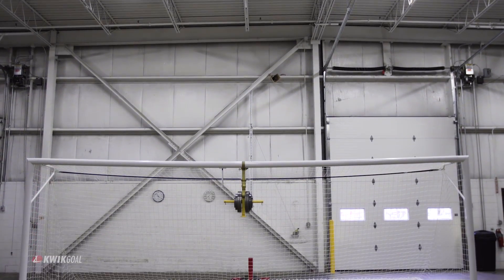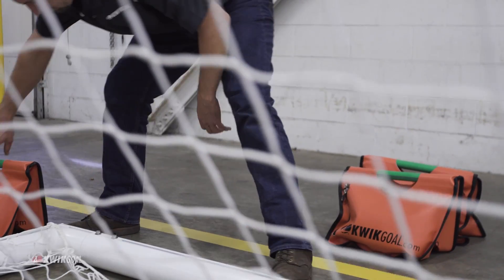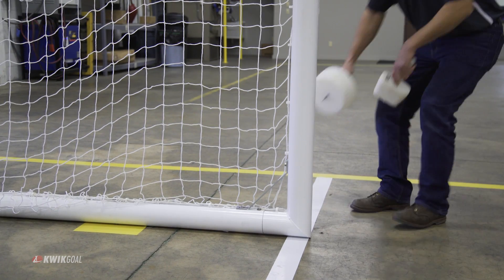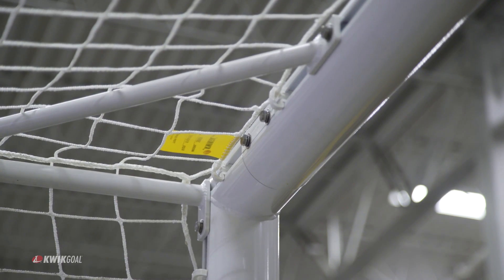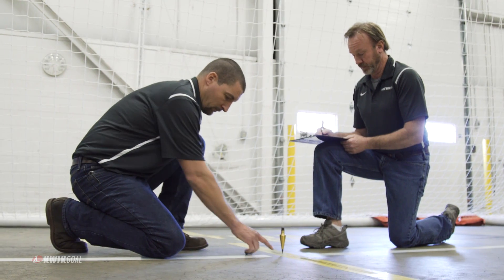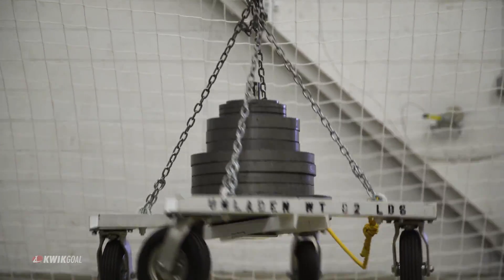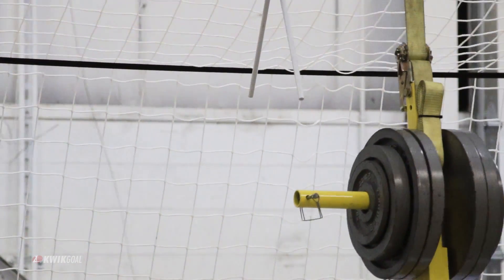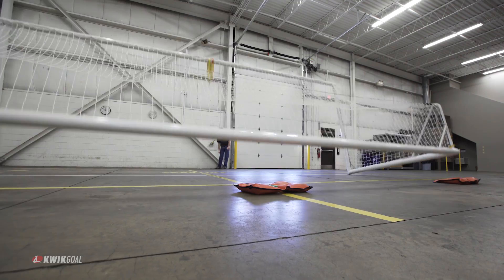KG Goal Safety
Our equipment is manufactured to the strictest goal industry and recreational equipment standards. Conditions of normal use and foreseeable abuses are analyzed. These tests not only ensure the safety of all involved, but also verify the quality of the product.

A goal’s design is visually checked for sharp edges that could cause injury for end-users. Unlike other manufacturers, all Kwik Goal products are manufactured using exact manufacturing specifications, right down to our factory installed warning and safety stickers. All Kwik Goal anchors are in compliance to all ASTM standards.

Beyond safe goal anchoring practices, it is also recommended that soccer nets manufactured to minimize unsafe climbing situations be installed. There is always a potential danger for unattended children or players to see a soccer goal as something to climb on.

Smaller mesh netting helps prevent entrapment and discourages climbing and other misuse that can lead to serious injury.

Entrapment tests are performed using recreational equipment standards to ensure that there are no potential areas for a child or adult to get a body part trapped in the goal frame. The first measuring instrument which is implemented represents a child’s head; the other, the torso. If one item is able to pass through, so should the other.

Templates in accordance with recreational equipment standards are used to detect situations where protruding components can cause injury.

Mechanical testing is performed in compliance with American, Canadian and European specifications. The pull test consists of two different tests. The vertical pull test and the horizontal pull test.

The vertical test consists of vertically loading the center of the crossbar with 405 pounds for 60 to 70 seconds. A maximum of three eights of deformation is permitted 30 minutes after unloading the crossbar.

The horizontal pull test: A goal must not tip or slide when 248 pound horizontal force is applied to the center of the crossbar for 60 to 70 seconds. After this time period, no fracture or visual damage should be present.

The anchored swing test is performed to ensure the goal frame and anchoring system will withstand extreme abuse by uneducated users The crossbar is vertically loaded with a 405 pound weight then raising the mass to an angle of 30 degrees and letting it oscillate until stopping. Once again, no fracture or visual damage is permitted.

Goals are also tested in the unanchored condition to verify passive safety characteristics.  The ASTM swing test confirms the goal inherently provides at least a minimum level of resistance to overturning. 220 pounds of weight is hung from the center of the crossbar and allowed to swing through a 60 degree path.  This action simulates two active children on the crossbar simultaneously.  The goal must not overturn in order to pass the ASTM swing test.

The balanced goal test is used to confirm a goal meets a minimum level of safety from both the upright and the face down positions.  Minimizing the height from which the crossbar freefalls, minimizes the impact force of the overturning goal.

Once a goal’s design has passed all safety testing, final engineering documentation can be made, allowing the product to be manufactured and made available to the end-user.